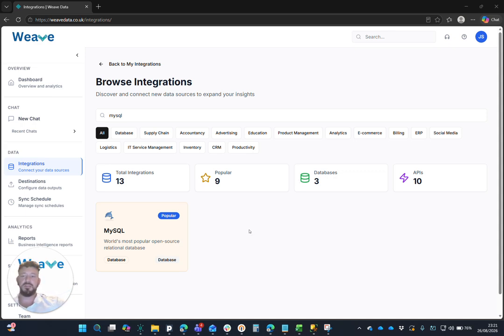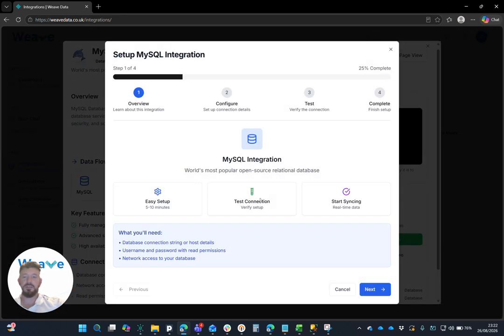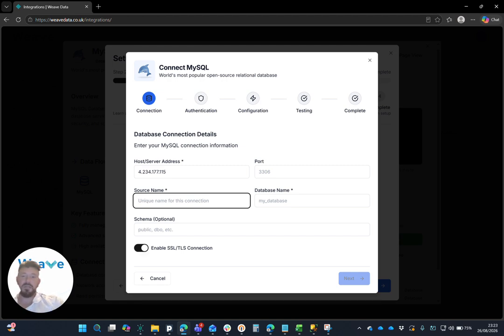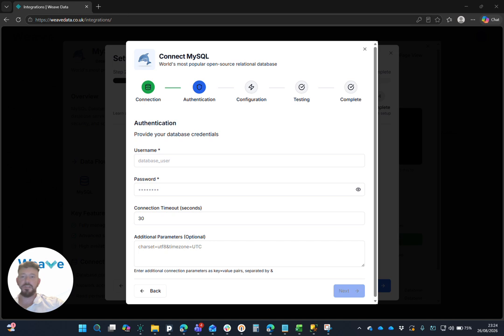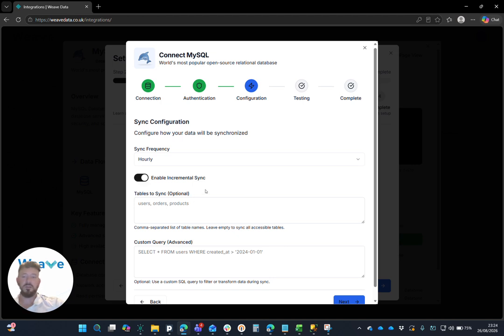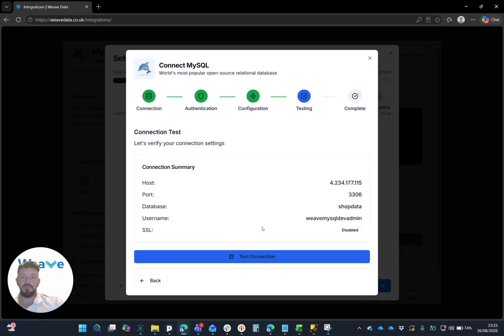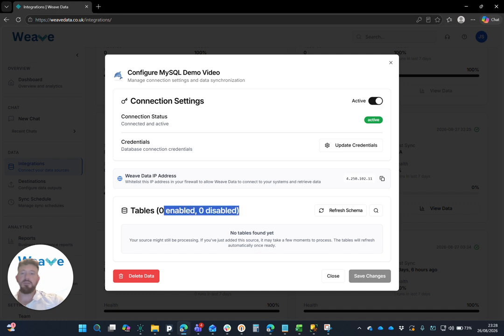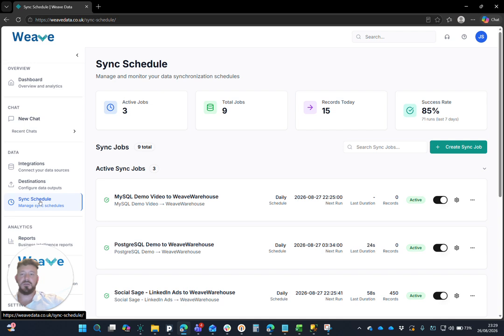Weave MySQL Integration | Connecting MySQL to your Warehouse | Migrate MySQL Data to any destination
Learn how to connect MySQL to Weave and start moving, transforming and analysing your MySQL data in minutes.

In this step-by-step guide, we walk through the **Weave MySQL Connector**, showing you how to securely connect a MySQL database and use Weave to ingest your data into a modern data warehouse.

Whether you're **migrating MySQL databases**, building a new analytics platform, consolidating data from multiple systems, or simply want an easier way to **analyse data in MySQL**, Weave helps automate the integration process without building and maintaining complex ETL pipelines.

In this video, you'll learn how to:

• Connect a MySQL database to Weave
• Configure the Weave MySQL Connector
• Select MySQL tables and data for ingestion
• Ingest MySQL data into a data warehouse
• Transform and map your database data
• Build repeatable MySQL data pipelines
• Prepare MySQL data for reporting and analytics
• Migrate MySQL data into a modern cloud data platform

### What is the Weave MySQL Connector?

The **Weave MySQL Connector** enables businesses and data teams to connect existing MySQL databases to Weave and automate the movement of data into their chosen data warehouse.

Instead of manually developing and maintaining ETL pipelines, Weave helps simplify the process of extracting, transforming and loading MySQL data so it can be used across analytics, reporting and AI workloads.

The connector can be used for:

**Migrating MySQL databases** to modern cloud data platforms
**Ingesting MySQL into a data warehouse** for centralised analytics
Combining MySQL data with CRM, SaaS and application data
Creating automated MySQL ETL and ELT pipelines
Preparing MySQL data for Power BI and business intelligence
Consolidating multiple databases into a single analytics platform
Making operational MySQL data available for AI and analytics

If your organisation has valuable data sitting inside MySQL and wants a simpler way to connect, migrate, transform and analyse it, Weave provides a streamlined approach to getting that data where it needs to be.